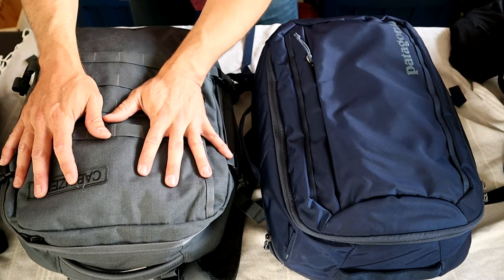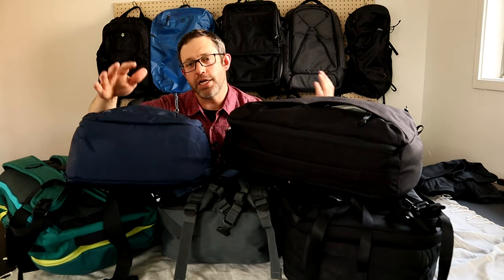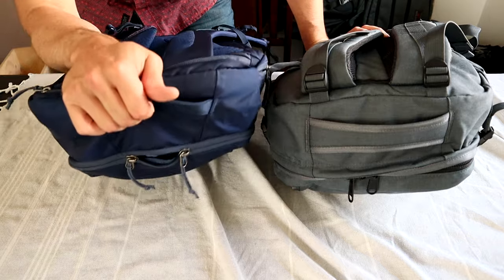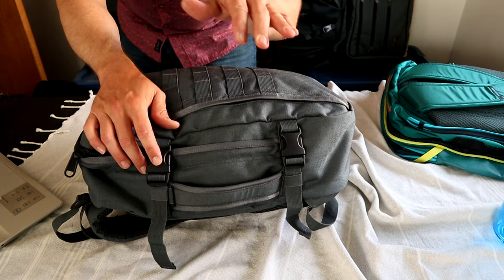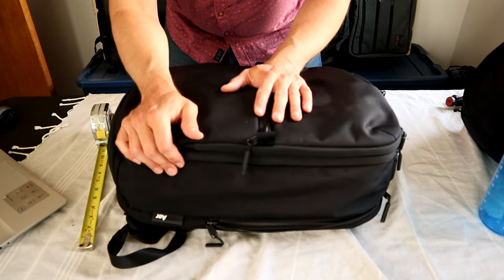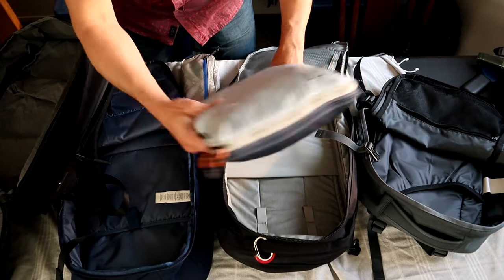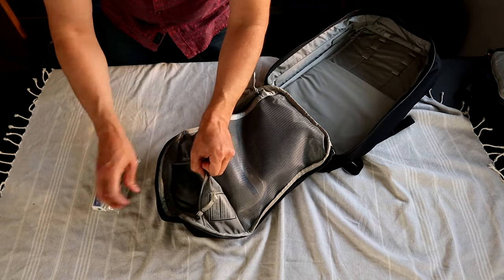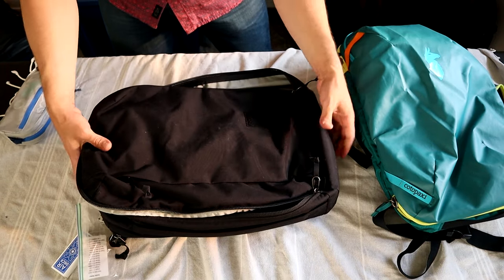Best Personal Item Size Travel Backpack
Compilation of the best personal item size travel backpacks! A packing demo will be following showing how to pack these bags to fit in the personal item sized bin in budget airlines. See specs below 👇 Packing Demo Video

If packed properly, these packs will fit in an 18"x14"x8" bin on budget airlines like American, Frontier, Spirit, and Southwest. However they are too large for more restrictive airlines like Norwegian or RyanAir.

Note: At the time of posting, the Patagonia Tres 25L is out of stock. I will post on my Facebook when it becomes available.

Links:
Cotopaxi Allpa 28 Travel Pack

Product Specs:
Cost: $170
Capacity: 28 liters
Dimensions: 19 x 12 x 9in (48 x 30 x 23cm)
Style: Clamshell
Weight: 3.3 lbs (1474 g)
Laptop: 15”
Materials: 1000D polyester with TPU coating; 840D ballictic nylon; YKK zippers
Origin: Made in the Philippines

Aer Travel Pack 2 Small
Cost: $200
Capacity: 28 liters
Dimensions: 19 x 12.5 x 7.5” (48 x 32 x 19cm)
Style: Clamshell
Laptop: 15”
Materials: 1680D Cordura® ballistic nylon; Duraflex hardware; YKK zippers
Origin: Made in China

Evergoods CPL24 V2 – Civic Panel Loader
Cost: $259
Capacity: 24 liters
Dimensions: 18.3" x 12" x 7.3" (46 x 30 x 18 cm)
Style: Panel Load
Weight: 2.9 lbs (1315 g)
Laptop: 17”
Materials: 500D 6,6 air-textured nylon; water repellent finish; #10 and #8 YKK zippers
Origin: Made in Vietnam

Patagonia Tres 25L Travel Backpack:
Cost: $129
Capacity: 25 liters
Dimensions: 18.8" x 12" x 6.5" (47 x 30 x 17 cm)
Style: Panel Load
Weight: 1.9 lbs (873 g)
Laptop: 15”
Materials: 630D nylon (50% recycled); DWR finish; YKK zippers

Cabin Zero Military 28L Rucksack:
Cost: $100
Capacity: 28 liters
Dimensions: 15.7" x 11.8" x 5.9" (40 x 30 x 15 cm)
Style: Panel Load
Weight: 1.87 lbs (850 g)
Laptop: 15.5”
Materials: 1000D nylon; water resistant coating; YKK zippers

Best Personal item Sized Travel Packs Contents:
0:00 - Intro and Overview
0:47 - Size, Dimensions, and Weight
2:18 - Fabric and Hardware
4:10 - Exterior Components
6:23- Laptop Compartment
7:53 - Compression Straps
8:36 - Carry System
10:13 - Interior Design
12:06 - Summary

Channel Description:
One Bag Travels provides travel advice and gear review for one bag travelers.